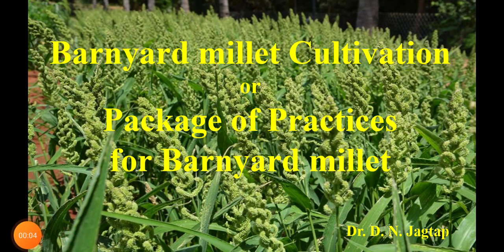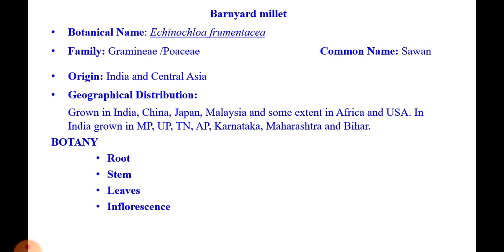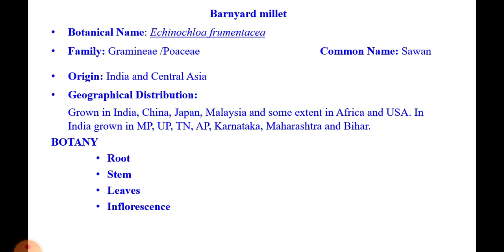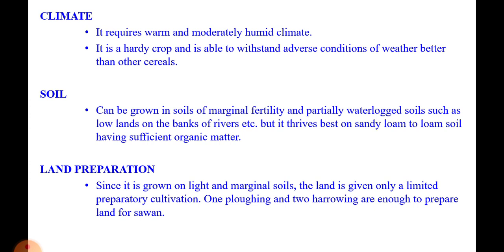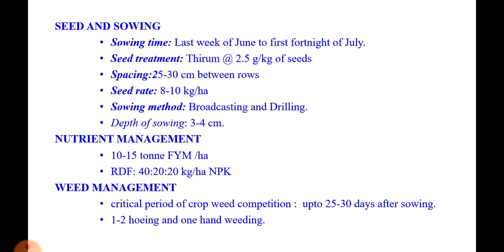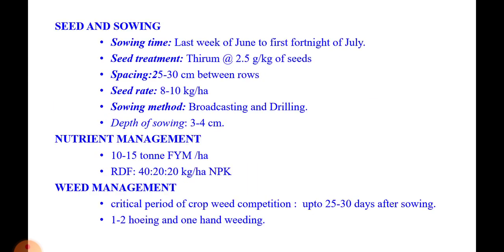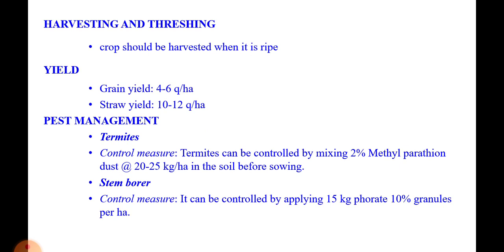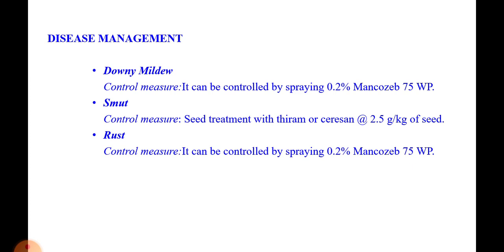Barnyard millet cultivation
Friends in this presentation I have given detailed information about Barnyard millet cultivation / package of practices for Barnyard millet.